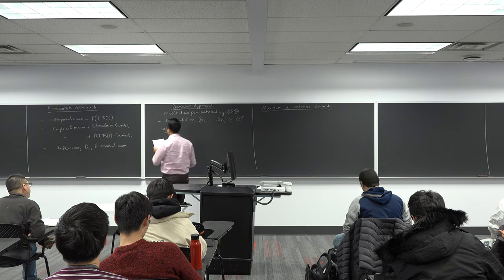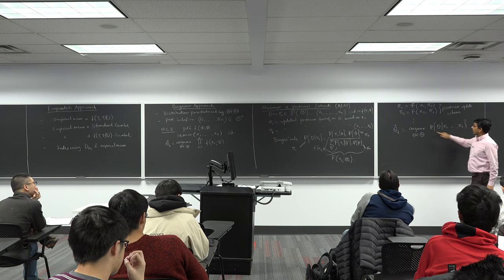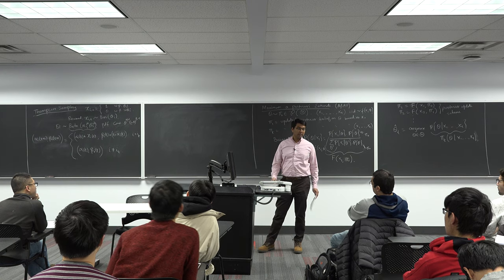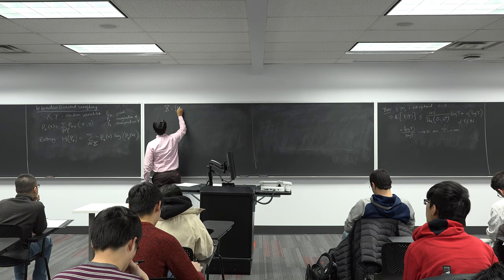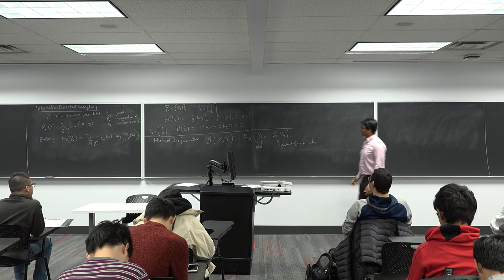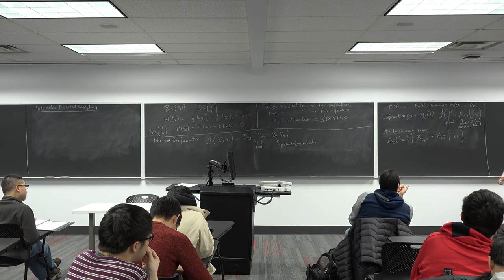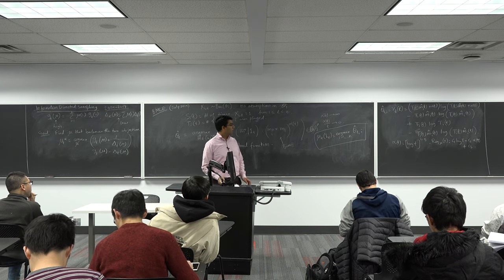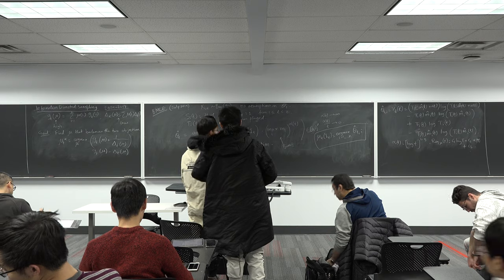LEC 15: Multi-Armed Bandit Problems with Bayesian Approaches: Bayes UCB, Thompson Sampling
In this lecture on ECE 8851: Reinforcement Learning, we explore Bayesian approaches to exploration in multi-armed bandit problems. We discuss the concepts of maximum likelihood estimation, Bayes rule, and posterior update scheme and how they relate to Bayesian exploration.

We then dive into specific Bayesian exploration schemes, including Thompson sampling, information directed sampling, and biased maximum likelihood estimation. For each scheme, we discuss how it works and its strengths and weaknesses.

We cover the normalizing constant and how it relates to Bayesian exploration. We also discuss the BASE UCB approach and its similarities to Bayesian exploration.

We then dive deeper into information directed sampling, discussing the goal of the approach and how it relates to the likelihood function. We explore the strengths and weaknesses of this approach and how it compares to other Bayesian exploration schemes.